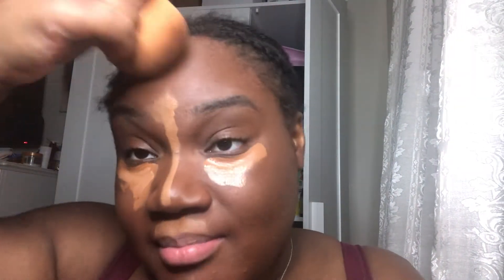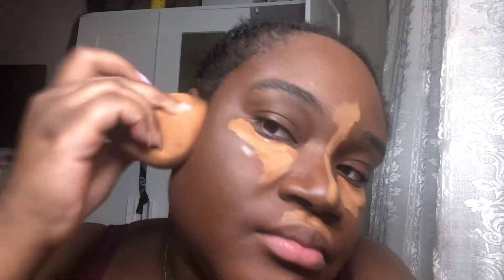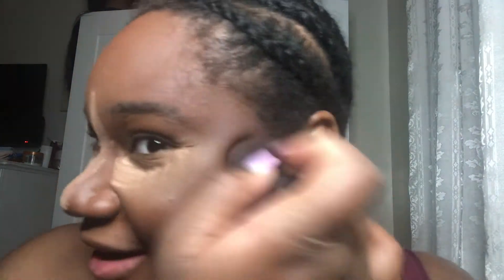CHIT CHAT GRWM: NEW MAKEUP💄:: My Thoughts on the NEW COVID🦠 Vaccine💉Mandate and MORE!!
Hey everyone!! Just a quick update. I did end up getting the Pfizer Vaccine instead; even though that wasn't my "first" or "favorite" option lol.
P.S. Love you Guys and Thank You for all the Support!